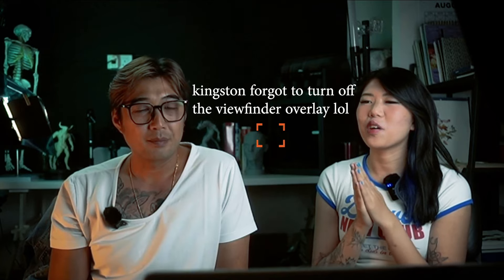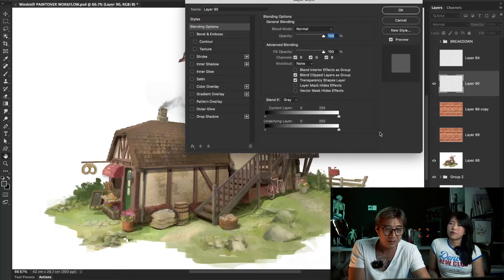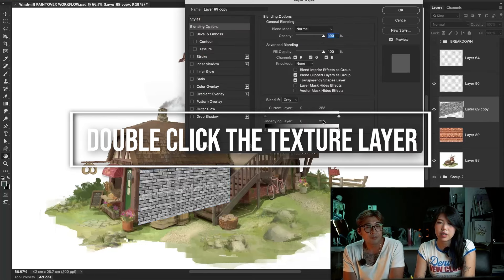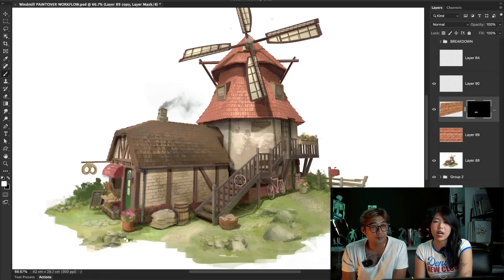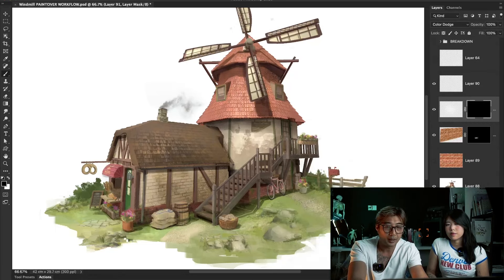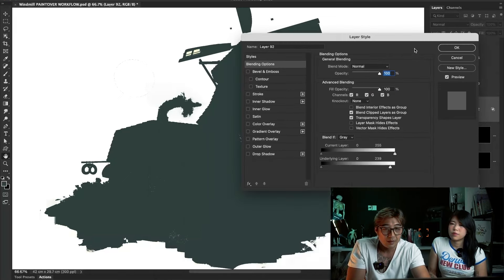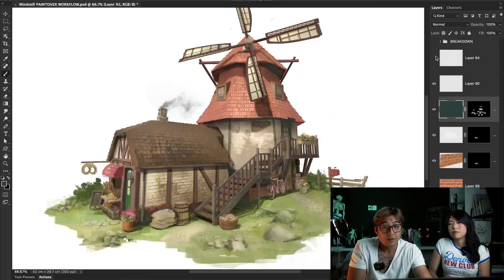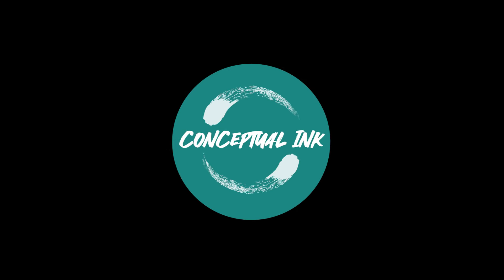the most underrated concept art tool | 3D to Photoshop workflow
Wondering how we turn a 3D base model into rendered concept art? Today we discuss one of Photoshop's most underrated tool and how to weave it into your workflow!
ABOUT CONCEPT INK ACADEMY:
Kingston is the former senior art director at FZD School of Design and current programme director of entertainment design at MAGES Art. Nia was his student at FZD and currently a concept artist working in the video games industry. We make tutorials, share our thoughts, and hopefully help individuals kickstart their concept art journey.